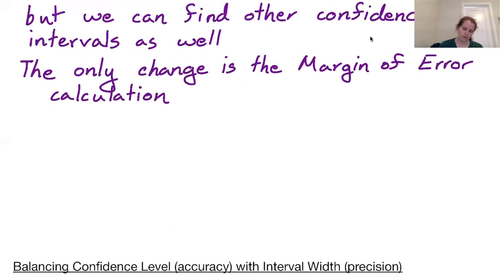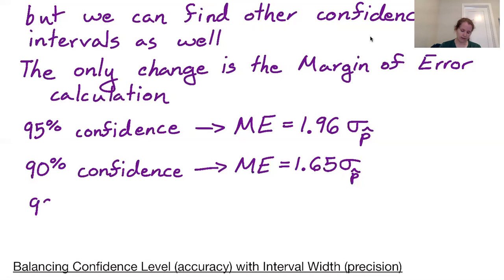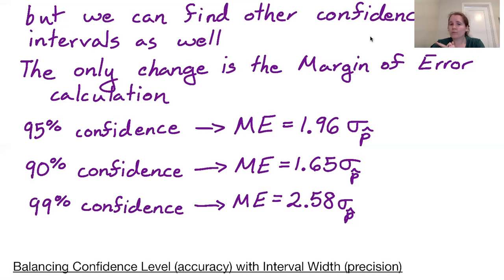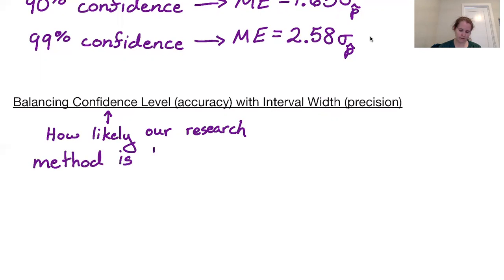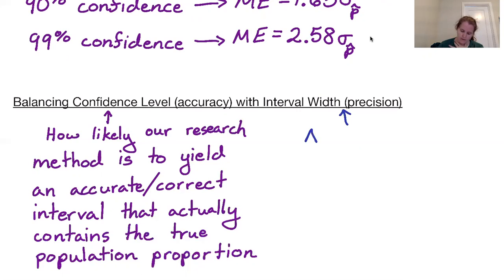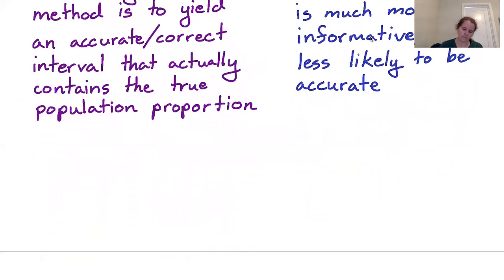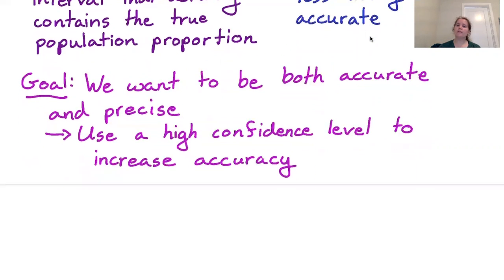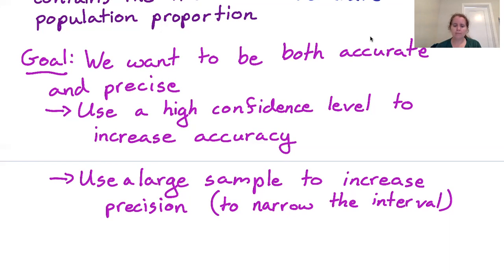Module 19: Comments about Confidence Intervals